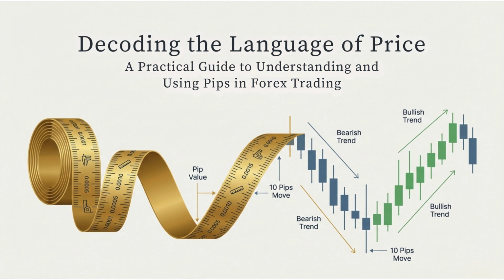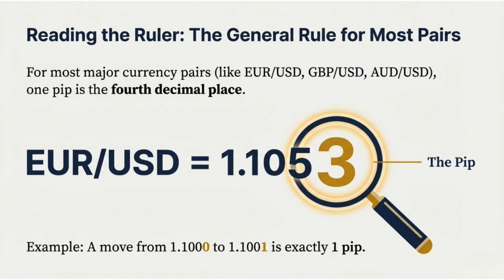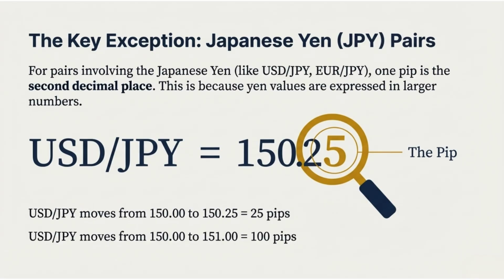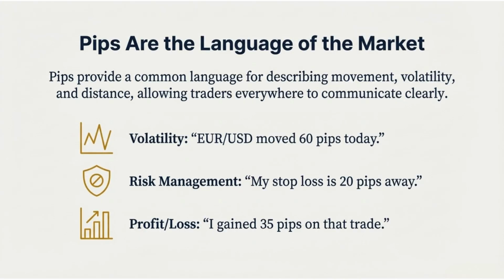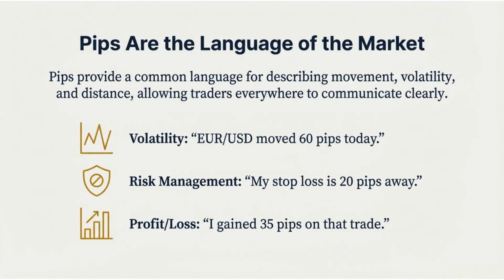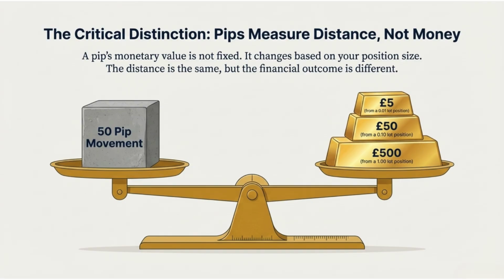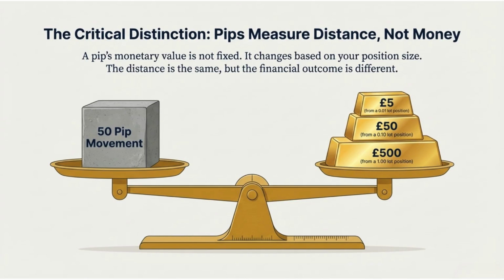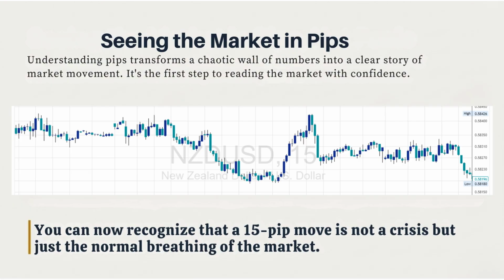PIPS (The Measurement Every Trader Must Understand)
MJ Forexedge — Learn. Practice. Trade.
I break down forex trading so any beginner can understand it — no jargon, just the concepts that actually matter.

Those tiny decimals aren’t tiny. They’re just measured differently.
You’ll learn:
What a pip is (and pipettes)
How pips work on JPY pairs
Why pips are distance… not money
How to build “pip awareness” so normal moves don’t freak you out